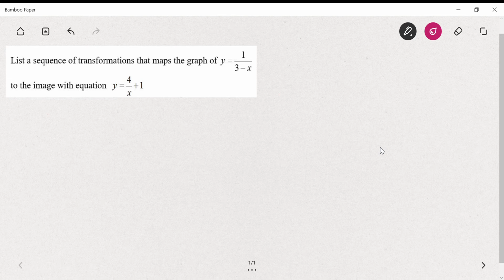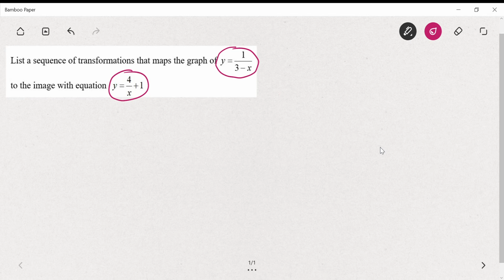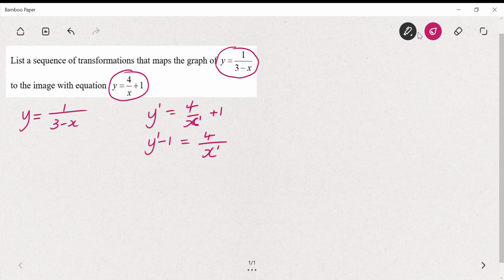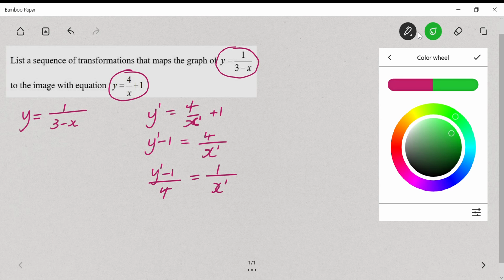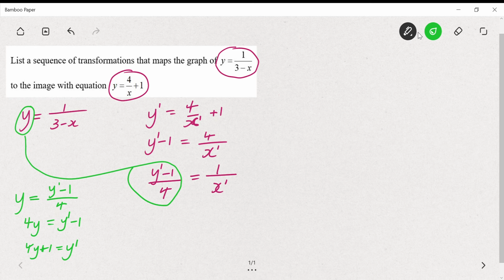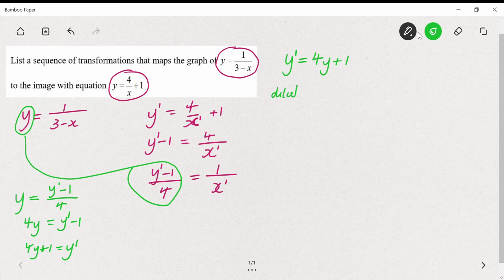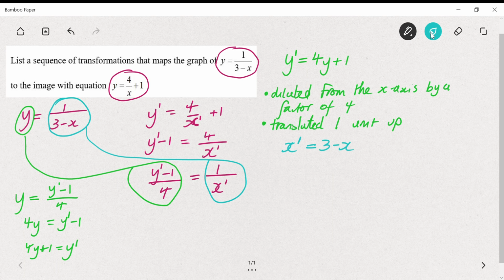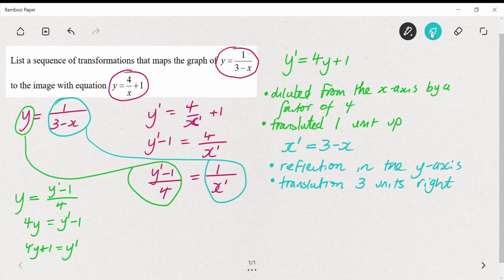Transfromations - Determining the Sequence of transformations